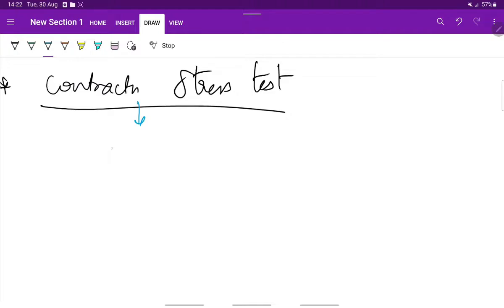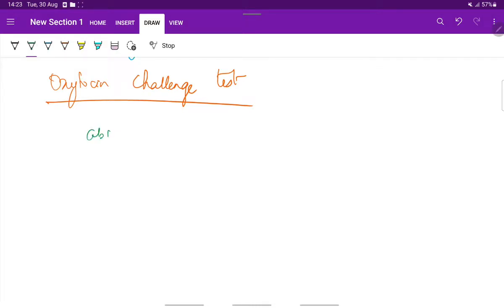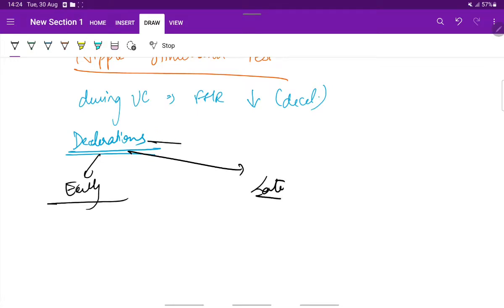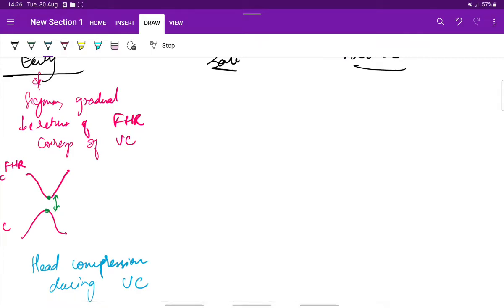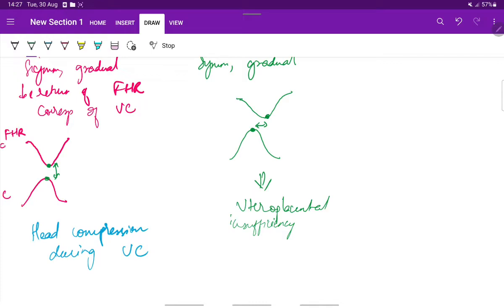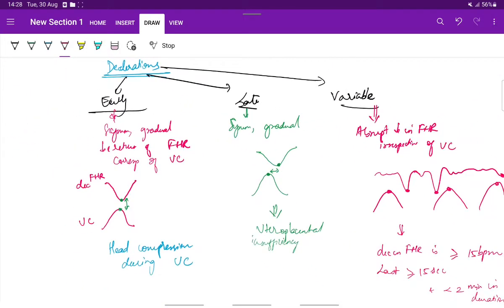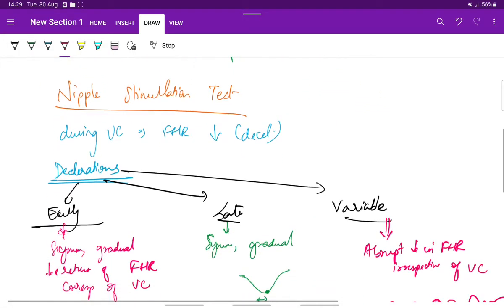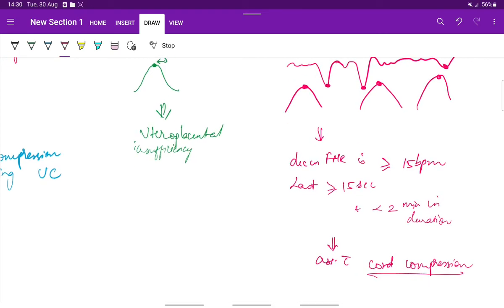Tests of fetal well being | obstetrics | OBG | final year MBBS